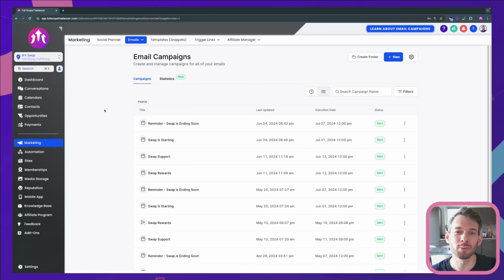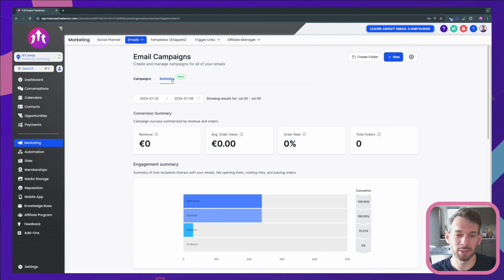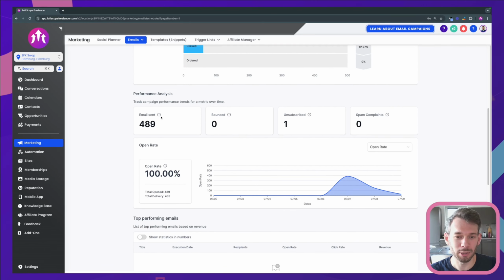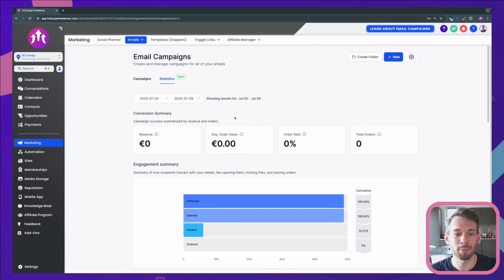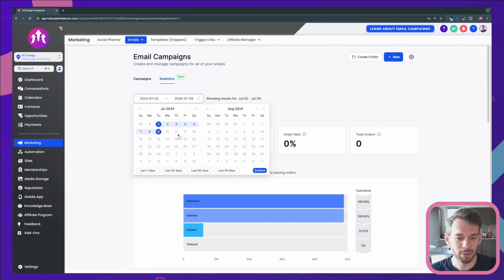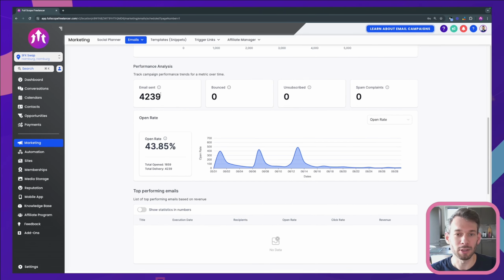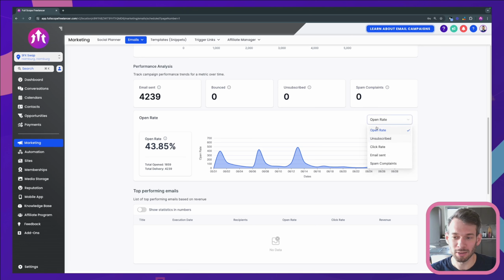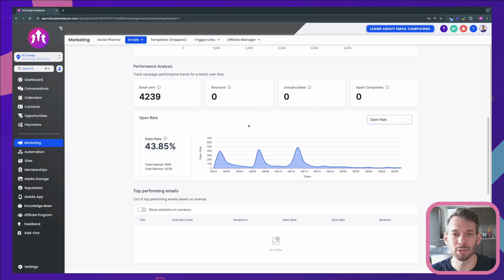UPDATE - New Email Statistics - Full Scope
Get an even more detailed overview of your email performance thanks to our latest update!

Not only do we have a fancy new email statistics page, you can now also filter by date to see your email performance for last week, last month, last year, etc...